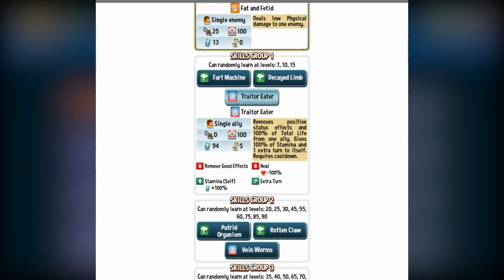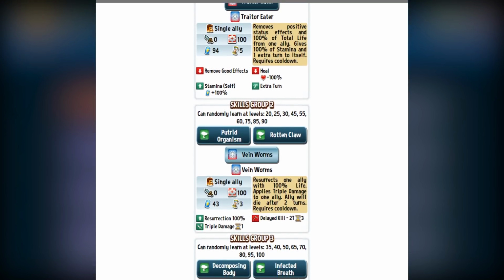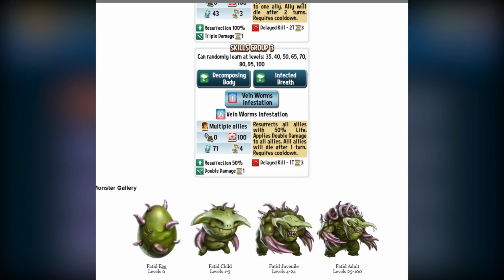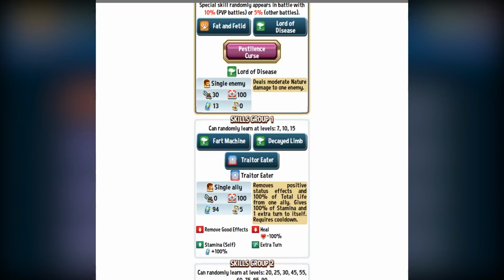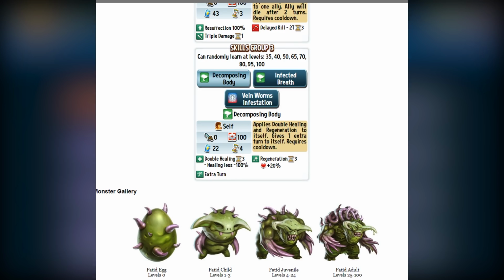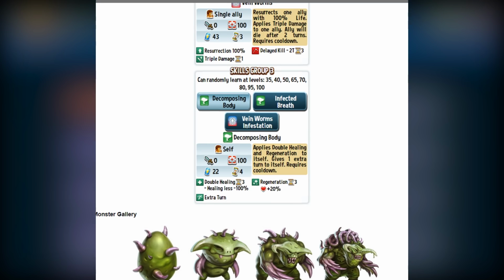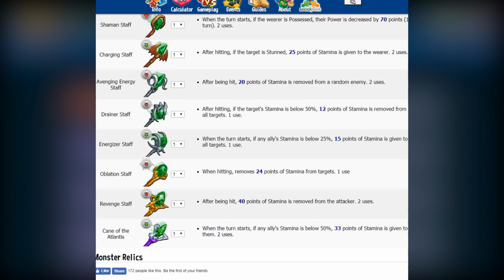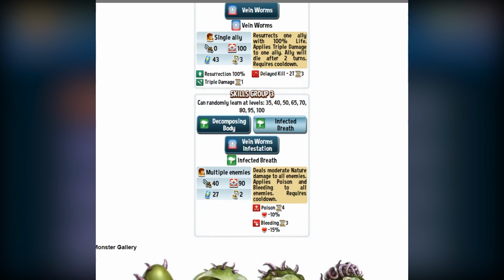Monster Legends | Monster Analysis UPDATE | Fatid | Grand Prix Team Race | NEW SKILLS!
Monster Legends | Monster Analysis UPDATE | Monster Review | Fatid | Grand Prix Team Race